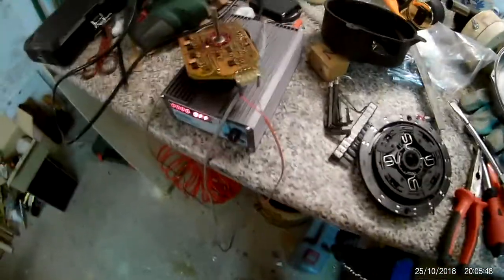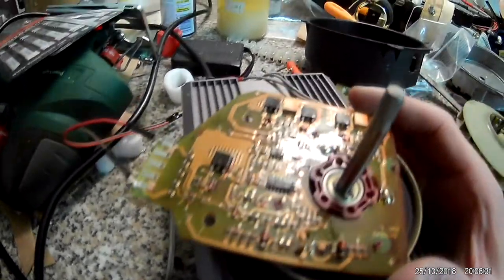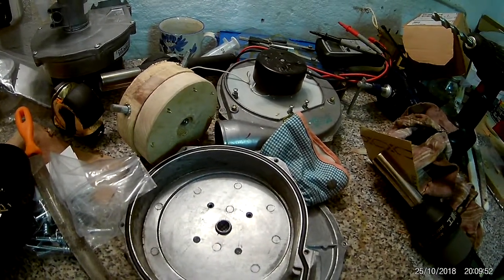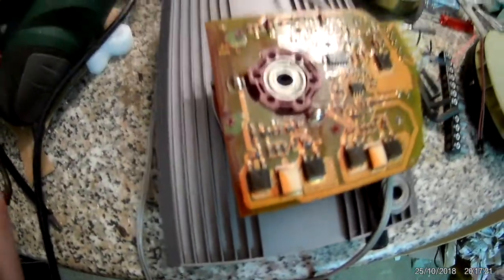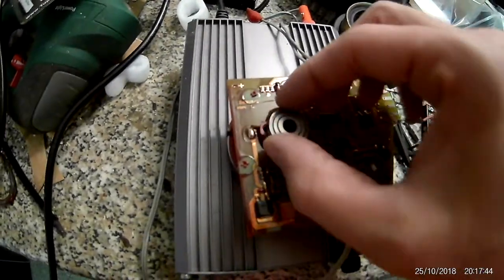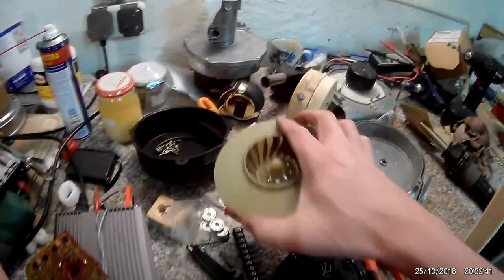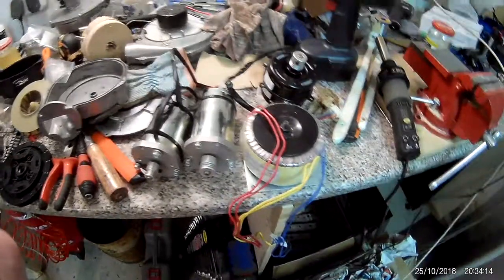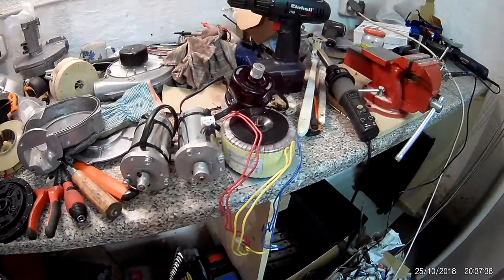Another Blower to Repair and Some New Motors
new blower with a tiny bearing that is holding the weight of the rotor. engineered to failed prematurely just so you spend another 200-300€ on such a fan. all you pay for is the big wages of the executives of that company. the blower itself is maybe worth 20-30€ if produced on a larger scale.

new motors from who knows what with belt pulleys attached. why would anyone make a 100V AC motor?? i'd understand 110, but 100??